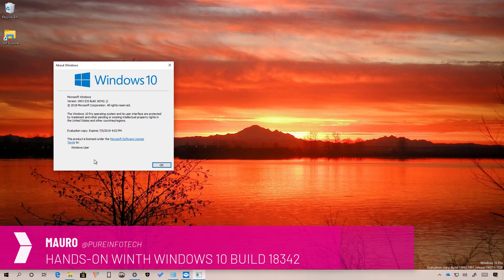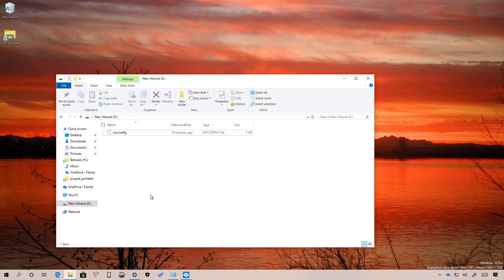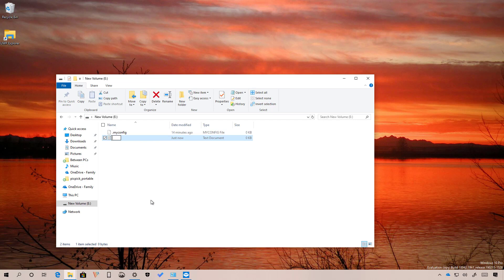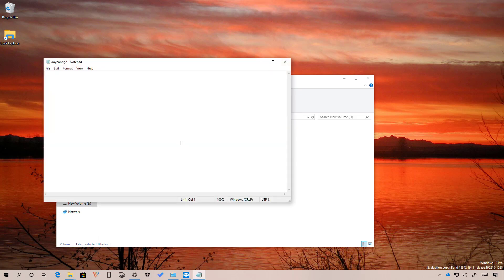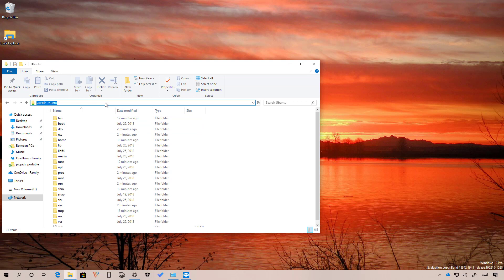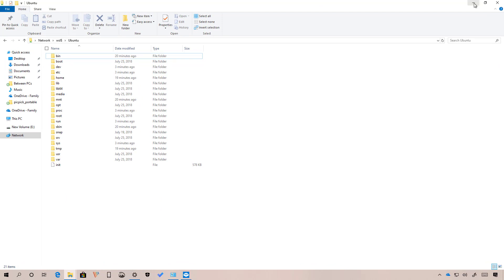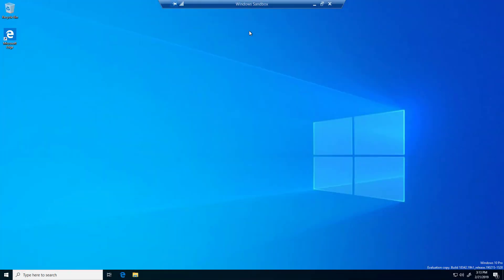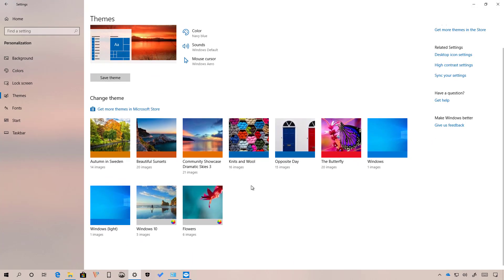Windows 10 build 18342, May 2019 Update: File Explorer, WSL, Sandbox, Settings changes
Windows 10 build 18342, May 2019 Update, video review highlighting File Explorer, Windows Subsystem for Linux, Windows Sandbox, and Settings improvements.